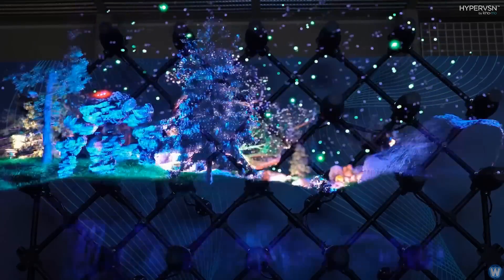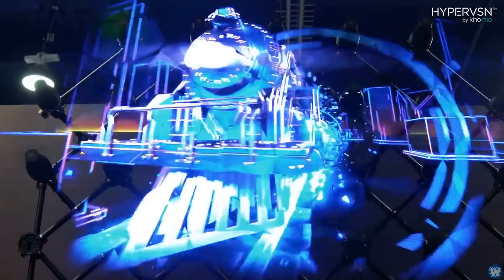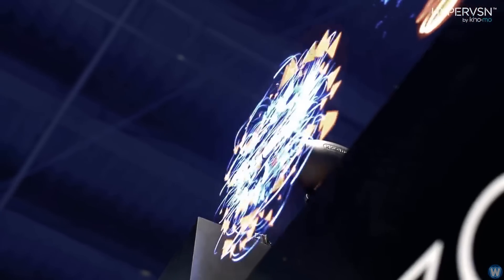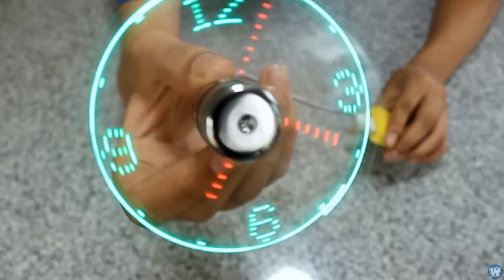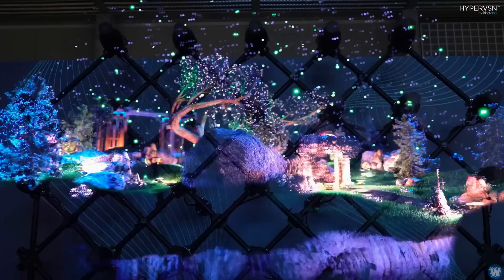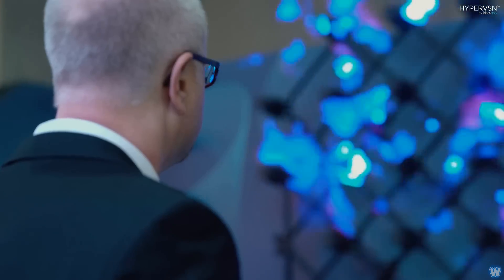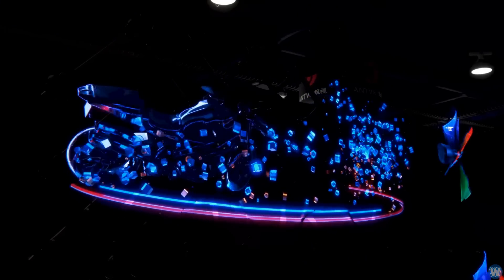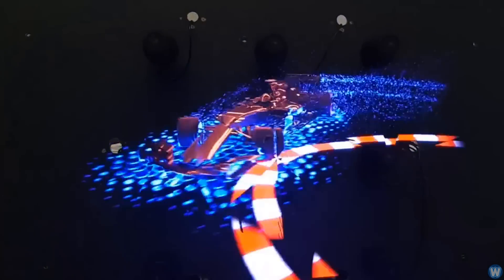Hypervsn Wall - 3D Holographic Effect Projectors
Hypervsn™ projection units display video content using rotating blades of LEDs that create a stunning 3D holographic effect, giving viewers the impression that the animated object is suspended in mid-air.

Each motor has a 4 blade propeller on it, that uses a combination of chips, magnets and LEDS.

As the blades with LEDs rotate, they create the illusion of an object floating in the air. The microprocessors and sensors pick up the angle, speed and position of each of the LEDs.

They then send signals to each of the LEDs to create a realistic 3D image. The main hardware of the technology is a blade that emits a strip of light creating holograms of images and words.

Multiple blades can be synchronised for larger holograms. As soon as this piece of hardware spins, eyes stop seeing hardware but a hologram, and the piece of hardware spins fast enough so a human eye does not see any rotation, and it sees the amazing holographic image.

Single projection unit called Hypervsn, Kino-mo also produces Hypervsn Wall, which is nothing but multiple units joined together to work synchronously allowing the creation of a hologram of pretty much any size and configuration. Report suggests that it is capable of a wall up to 10×20-metres in size.

The main advantage of this system is that it is scalable up to 10x20 meters in size, simply by adding more projectors to the wall.

CREDIT LINKS